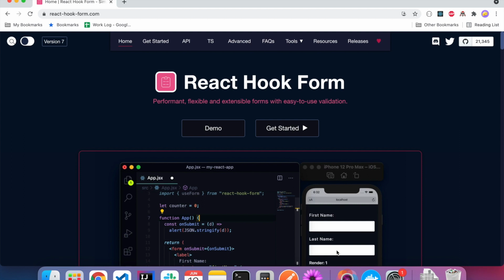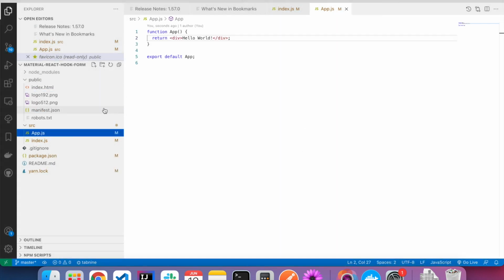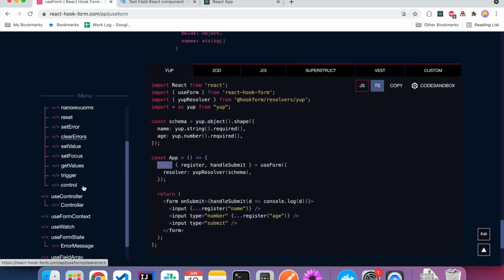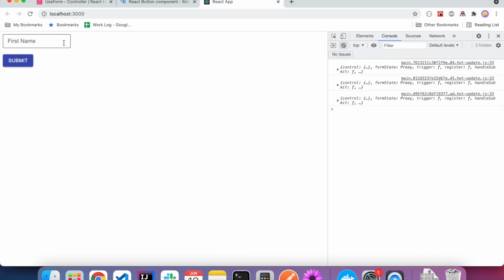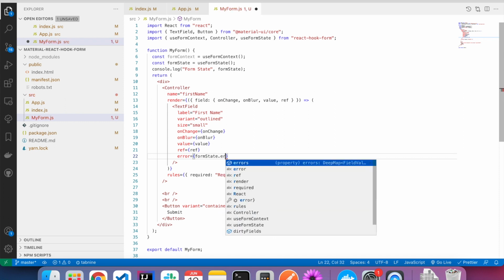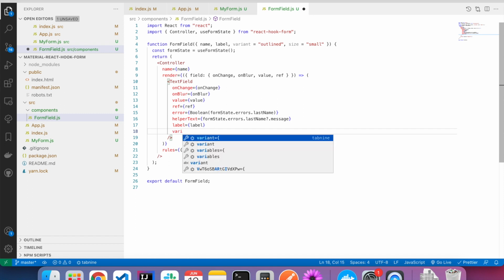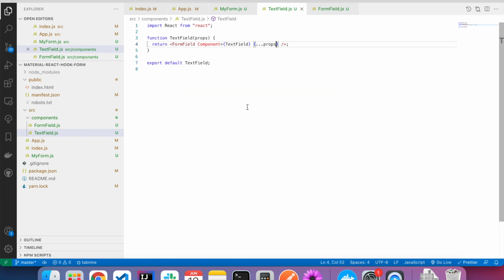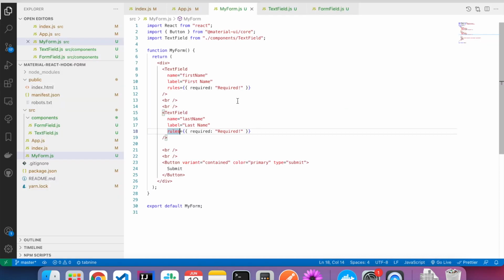Part 1 - Material UI + React Hook Form Components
Learn how to Create reusable components to validate forms using Material UI Library and React Hook Form Library. Step by Step instructions with live coding and full source code is available